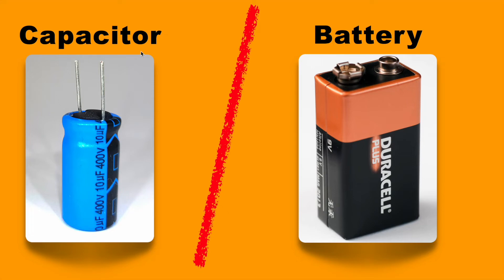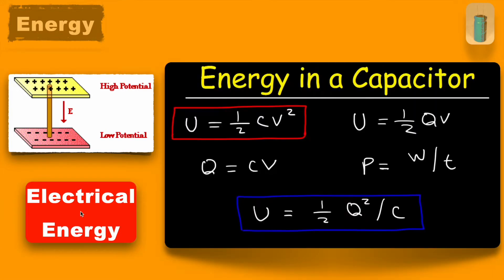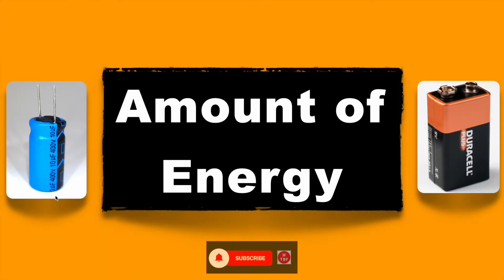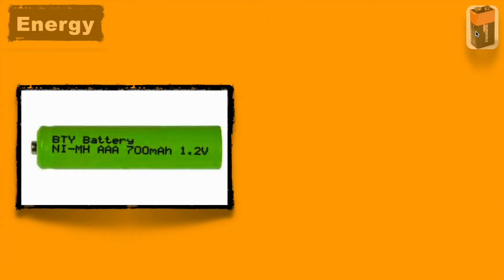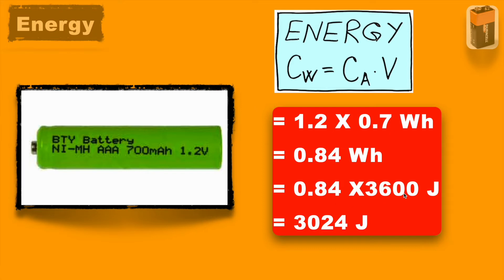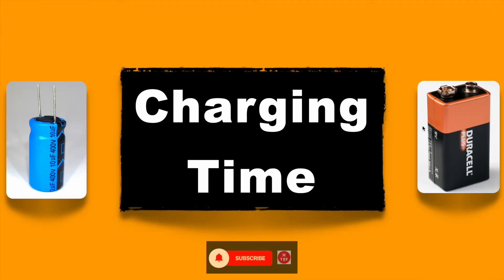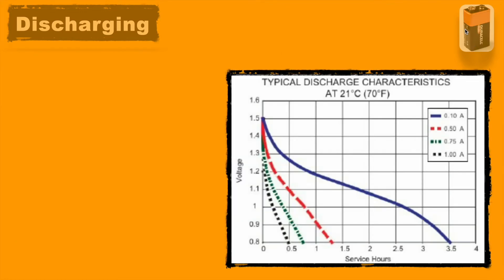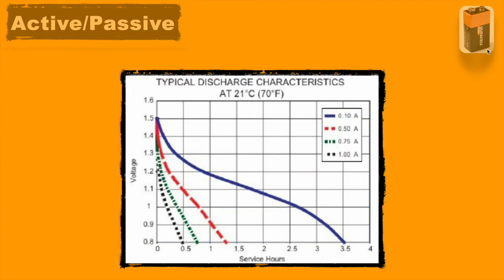what is the difference between capacitor and battery? | Capacitor Vs Battery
A battery is an electronic device that changes over chemical energy into electrical energy to give a static electrical charge to power. Though a capacitor is an electronic part that stores electrostatic energy in an electric field. Both the capacitor and battery play out a similar capacity of putting away and discharging energy, be that as it may, there are basic contrasts between capacitor and battery in the manner they work.

What is Battery?
A battery is an electronic device made of at least one cell that changes over the chemical energy stuffed inside its dynamic materials into electrical energy to give a static electrical charge to power.

Electrons are created through electrochemical reactions which include the move of electrons by means of an electronic circuit.

In straightforward terms, the battery is a consistent wellspring of power that supplies electricity as a direct current (DC). A battery, for the most part, contains a positive (+ve) and a negative (- ve) terminal.

The cell is the essential power unit of the battery which comprises three primary bits. In addition, there are two electrodes and a chemical called an electrolyte that fills the hole between the electrodes.

At the point when the electrodes are associated with a circuit, the electrons cross from the negative to the positive terminal, in the long run making an electrical charge. Energy is stored inside the battery as chemical energy which gets changed over into electrical energy, discharging electricity through a chemical reaction which in the end generates an electric current.

What is Capacitor?
A capacitor (otherwise called a condenser) is likewise an electronic part that stores electrostatic energy in an electric field.

They are progressively similar to a battery however they are utilized for totally unique reasons. While a battery utilizes chemical reactions to store electrical energy and discharges power gradually through an electronic circuit, capacitors are fit for discharging energy quickly.

Difference Between Capacitor and Battery
Meaning of Capacitor and Battery: While a battery stores its potential energy as chemical reactions before changing over it into electrical energy, capacitors store potential energy in an electric field. In contrast to a battery, a capacitor voltage is variable and is relative to the measure of electrical charge stored on the plates.

Use of Capacitor and Battery: A battery can as a rule store a bigger measure of electrical charge, while a capacitor, then again, is equipped for dealing with high voltage applications and perfect for high-frequency employments.

Charge/Discharge Rate of Capacitor and Battery: The rate at which a capacitor can charge and discharge is typically quicker than what a battery is equipped for in light of the fact that a capacitor stores the electrical energy directly onto the plates. The procedure gets postponed a piece if there should arise an occurrence of a battery because of the chemical reaction included while changing over chemical energy into electrical energy.

Energy Storage of Capacitor and Battery: While both electronic devices are utilized to store electrical energy, the manner in which they do fluctuate drastically. A battery stores electrical energy as chemical energy, while a capacitor stores electrical energy in an attractive field. This is the reason batteries store a great deal of charge however they charge/discharge gradually.

The Polarity of Capacitor and Battery: The polarity of the electronic circuit must be opposite while charging a battery, while it must be the same as it should be while utilizing if there should be an occurrence of a capacitor. A battery keeps up a steady voltage flow over the terminals and it is discharged just when the voltage goes down.

What are the Similarities Between a Battery and a Capacitor?
Though there are many differences between a battery and a capacitor, the two of them also share certain essential similarities with each other. The major similarities between a battery and a capacitor are:

Both the batteries and the capacitor are capable of storing electrical energy.

Both the capacitor and the batteries have a series of resistance.

Both the capacitor and battery have the capability of producing a potential difference across any electrical component connected to it, for example, a resistor.

To know more about batteries, capacitors, and their differences, log on to Vedantu and seek deeper insights from expert mentors. Clear your concepts and queries under the guidance of the best teachers and develop a conceptual foundation.